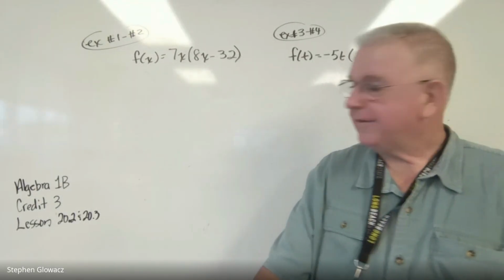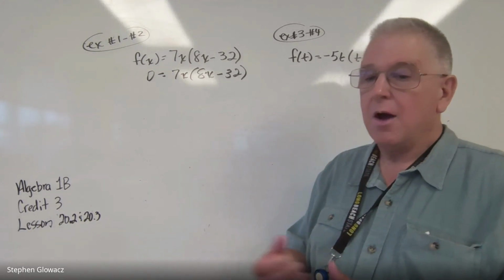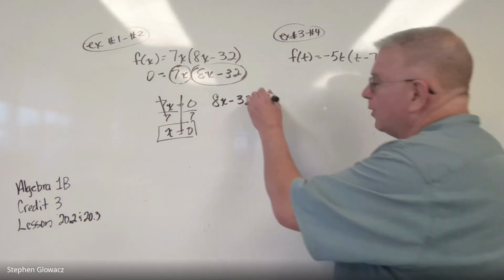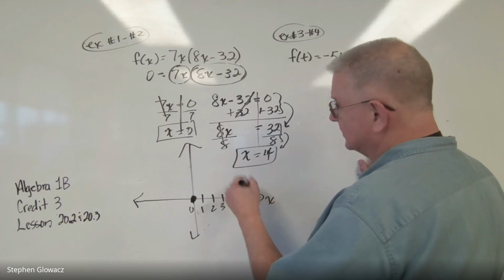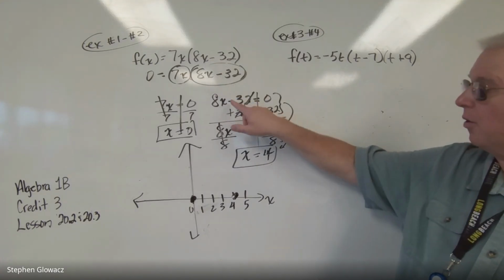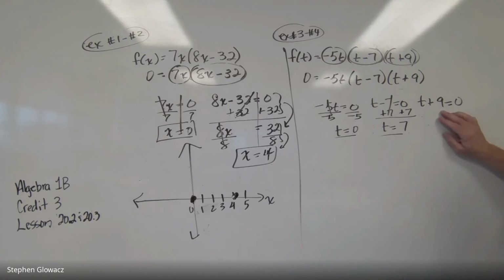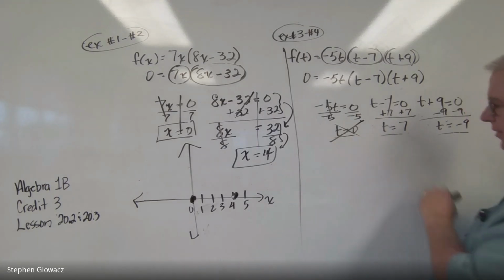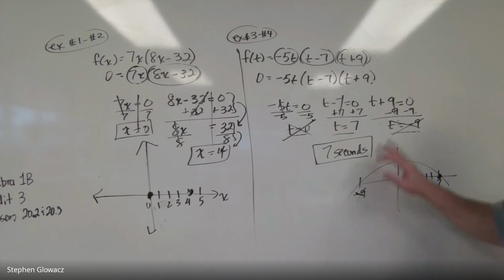#4043 Algebra 1B, Credit 4, Lesson 20.2 & 20.3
Connecting Intercepts and Linear Factors & Applying the Zero Product Property to Solve Equations

Correction:
0:02 Lessons 20.2 & 20.3 are now part of credit 4